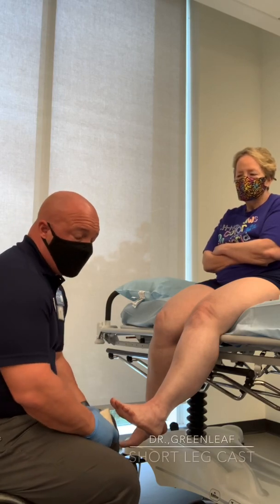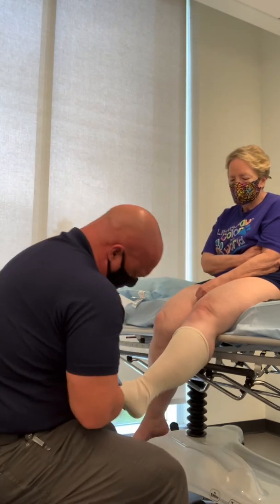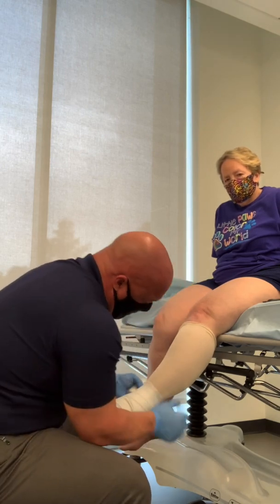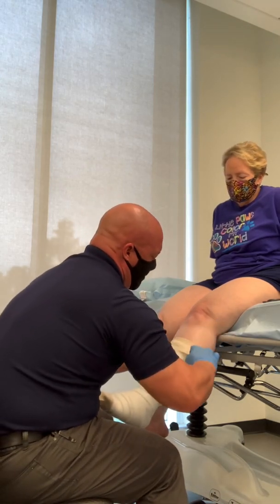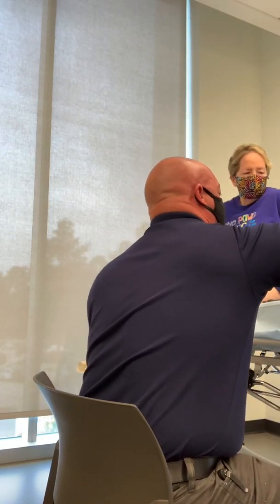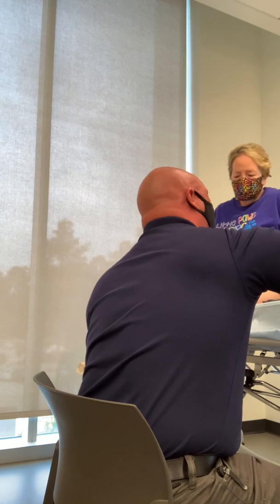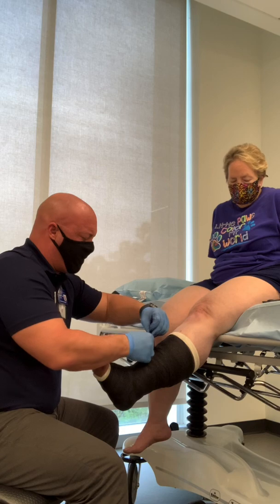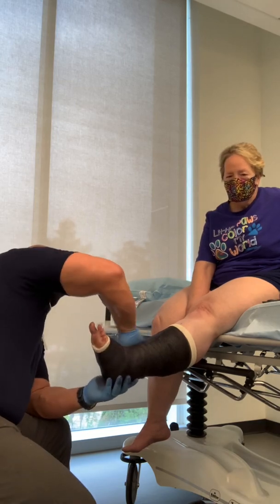Dr. Christopher Greenleaf demos short leg cast application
Dr. Christopher Greenleaf from the Sam Houston State University Department of Kinesiology demonstrates the application of a short leg cast for Clinical Medicine faculty at the College of Osteopathic Medicine.